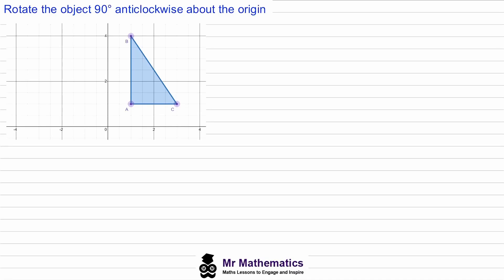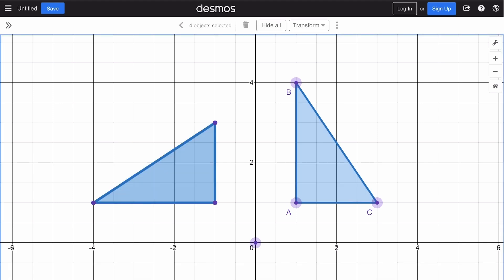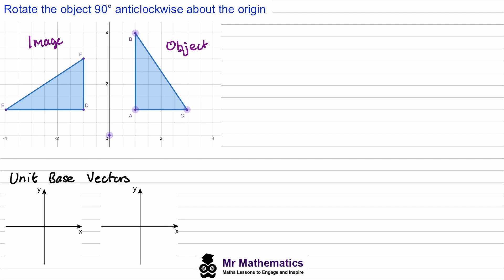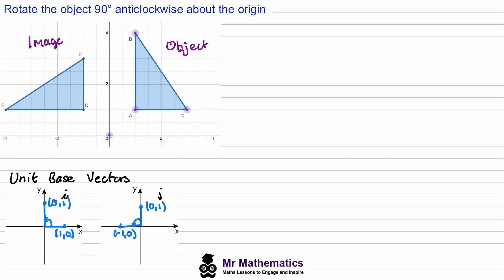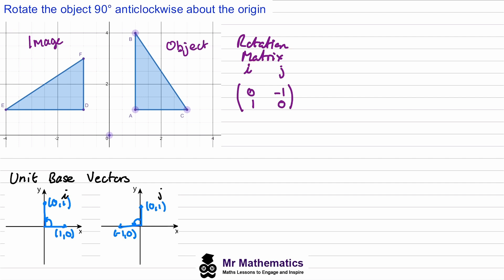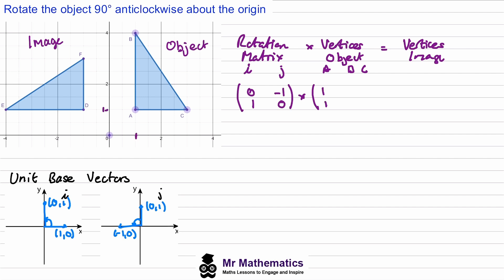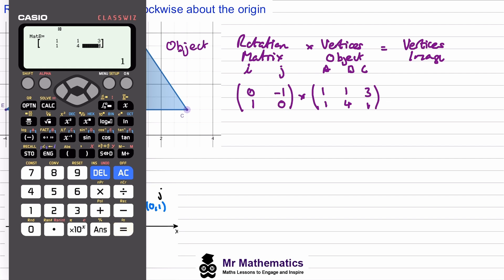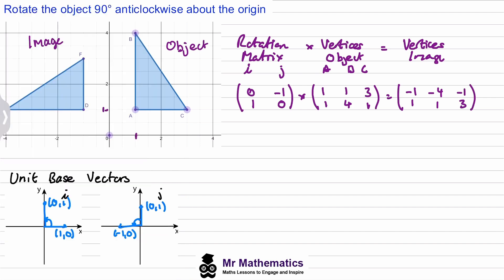Rotations using Matrices | Mr Mathematics